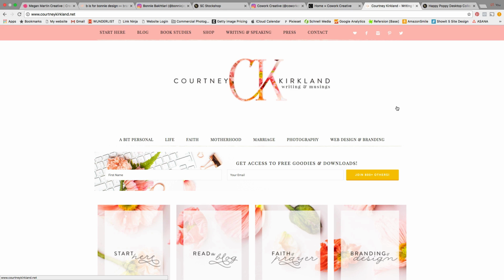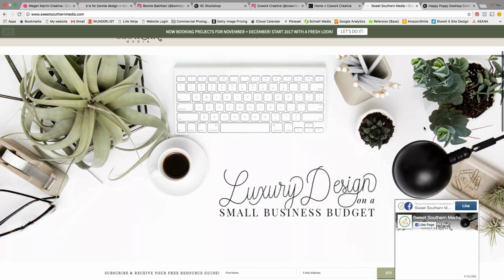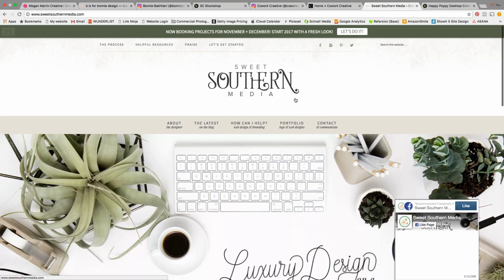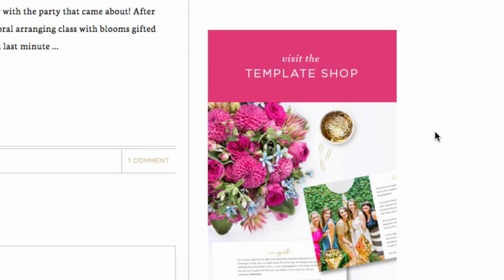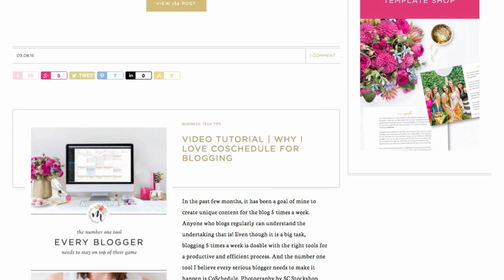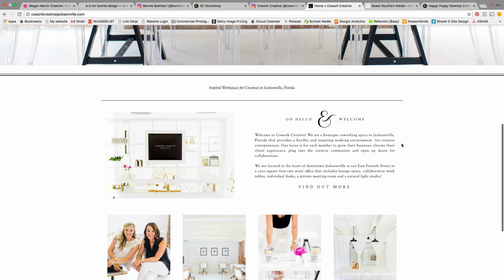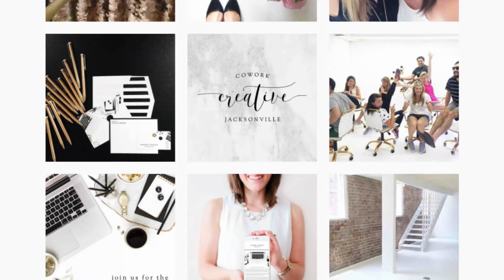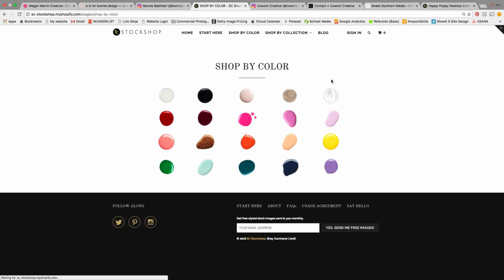Styled Stock Photography | Building a Cohesive Brand Around Styled Stock Images | Part 1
Get 20 FREE STYLED STOCK images for becoming an SC Insider

Wondering how other successful bloggers and creative business owners are using styled stock photography to create a cohesive brand, increase their newsletter subscribers, increases traffic to their websites and get more pins of Pinterest? In this video we take you behind the scenes and show you how.